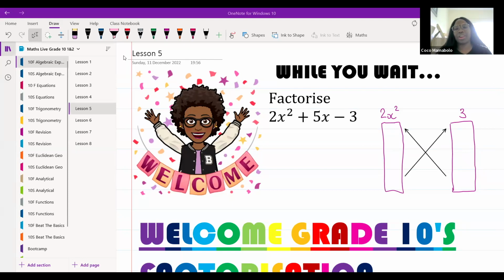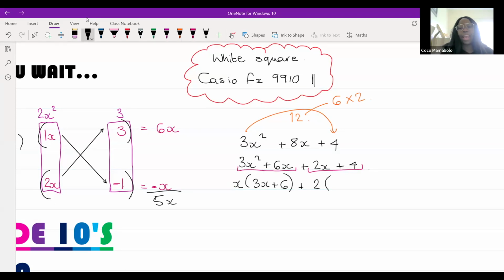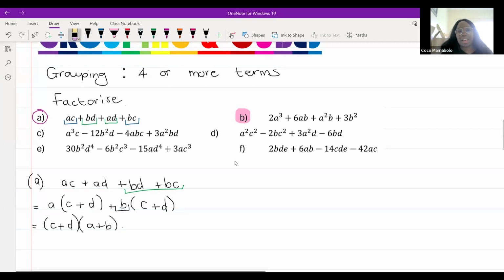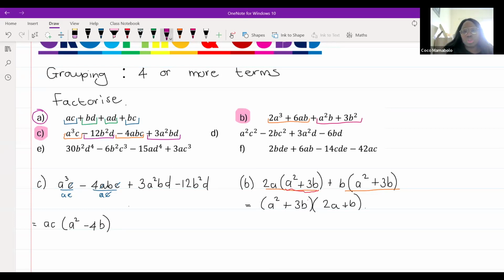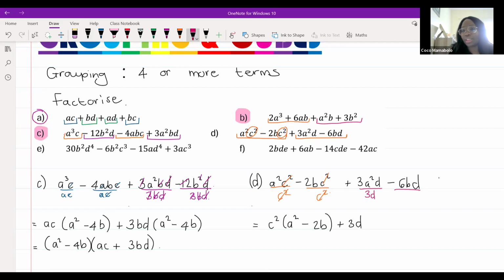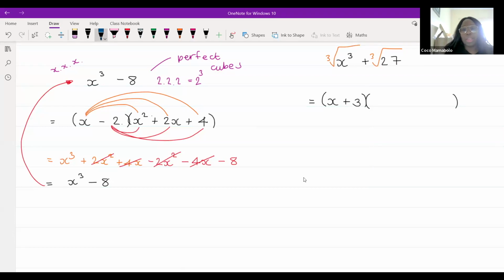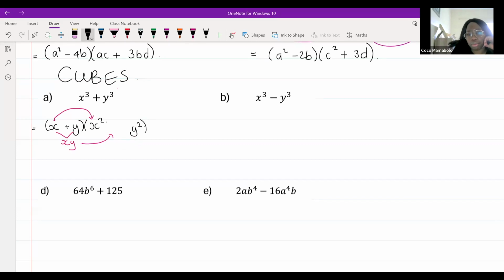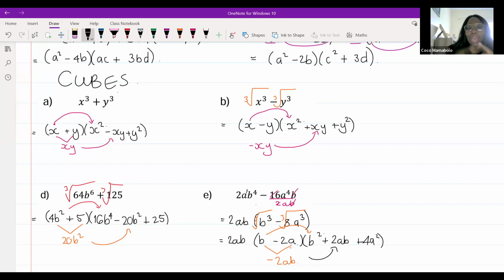Grade 10 - Algebraic Expressions Foundtn (factorising algebraic expressions - putting it together)